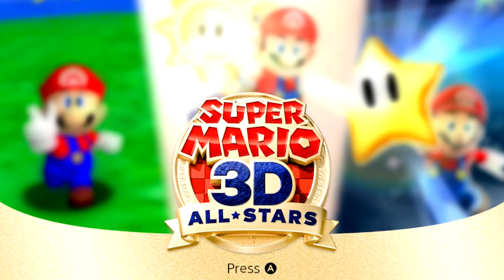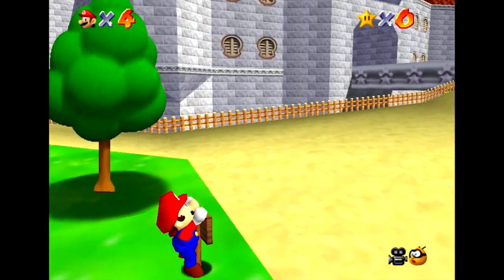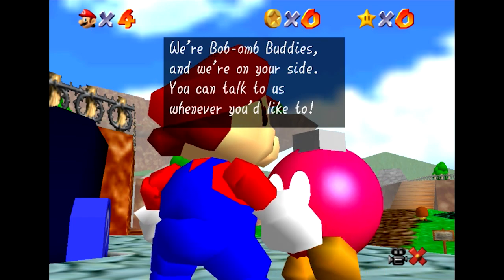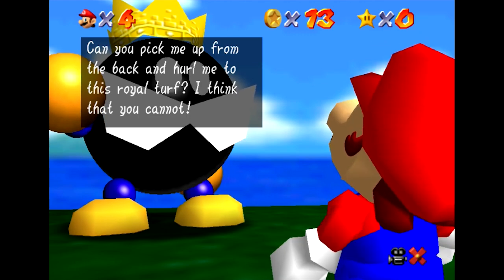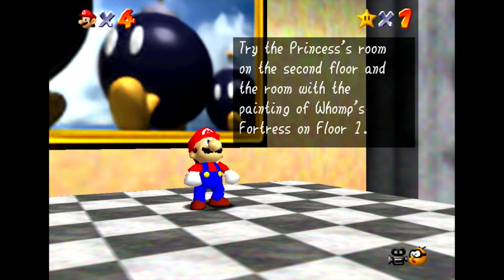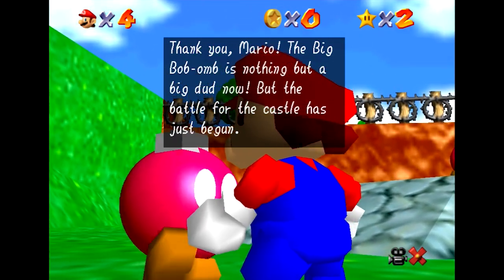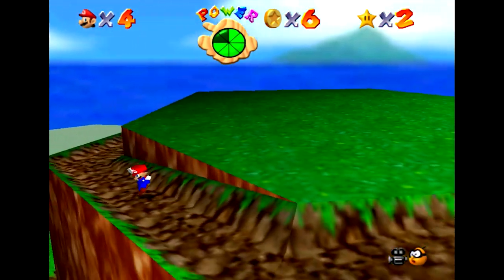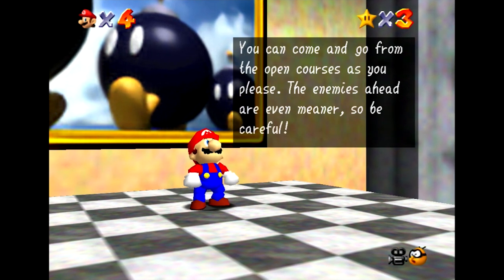Super Mario 64 Let's Play #1 We Got a Cannon -Super Mario 3D All Stars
After beating Super Mario Galaxy and Super Mario Sunshine it only makes sense to play through the last game Super Mario 3D All-Stars has to offer. Enter Super Mario 64.

Edited by Maggie Bennett